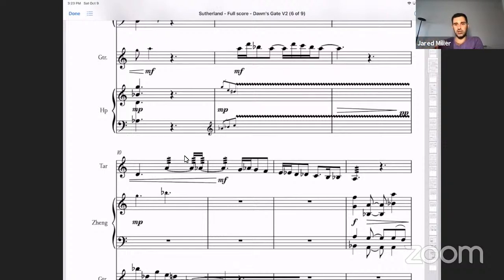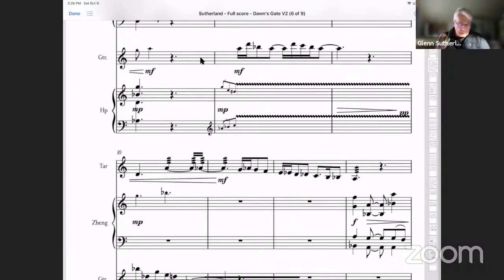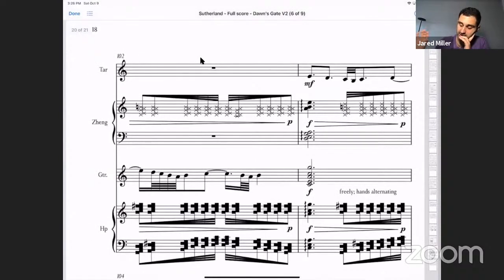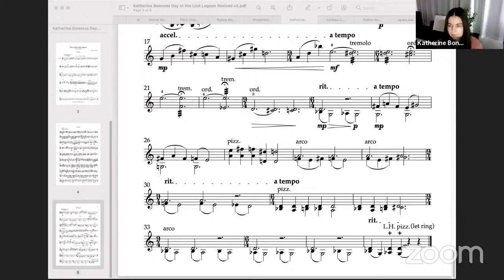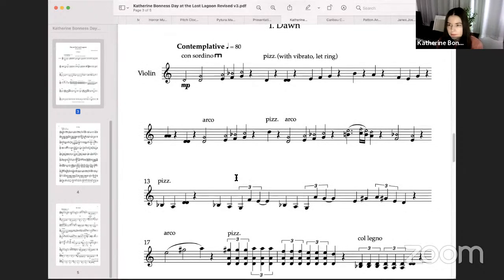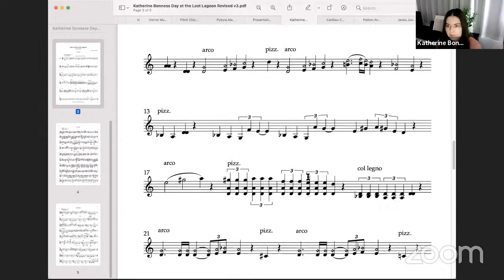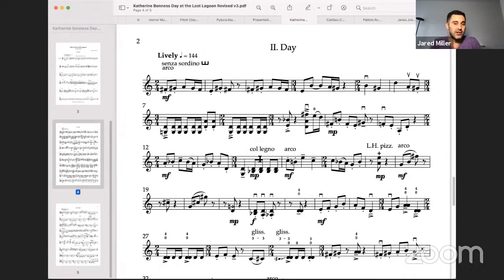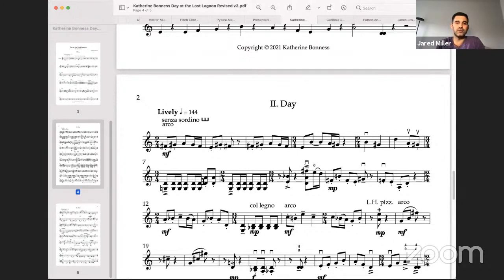Composition Masterclass with Juno-nominated composer Jared Miller - Part 3